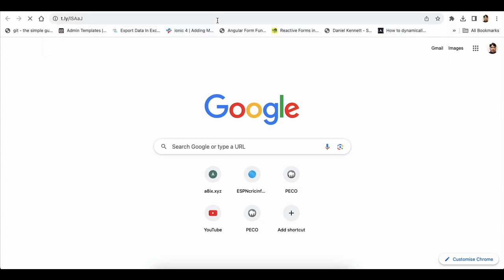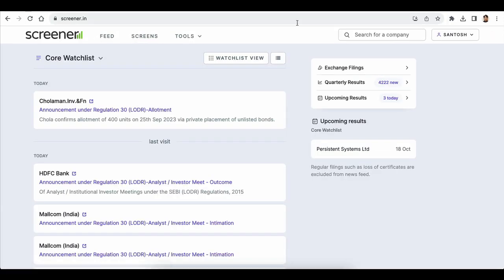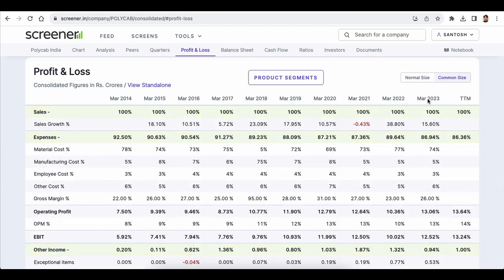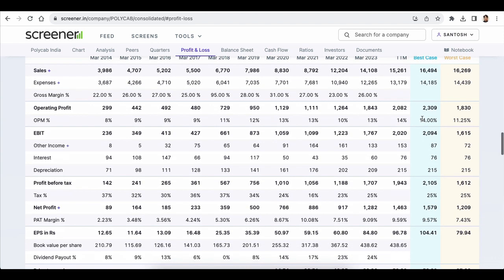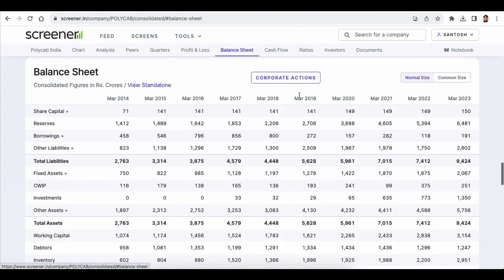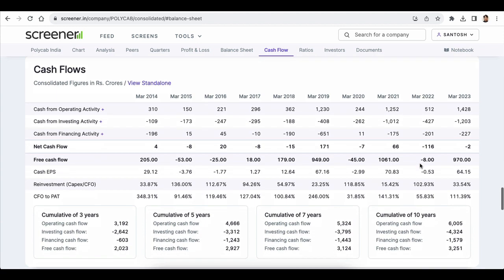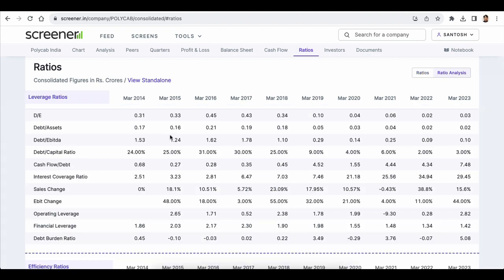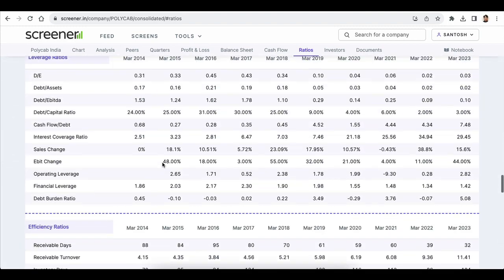Screener Smart Analyzer: The Ultimate Stock Analysis Chrome Extension!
Discover the future of stock analysis with the Screener Smart Analyzer Chrome extension! 🚀 Dive deep into stocks on Screener.in like never before - with real-time data, enhanced metrics, and advanced tools all in one place. From real-time stock updates to insightful analytics and simplified financial calculations, enhance your stock research without the usual hassles. Perfect for both rookies and stock market pros! 🔍✨

Key Features:
✅ Real-Time Stock Updates directly from Screener.in
✅ Deep-Dive Stock Insights with a Single Click
✅ Advanced yet Simple-to-Understand Calculations
✅ Efficient & Streamlined Workflow for Investors
✅ User-Centric Design for a Seamless Experience